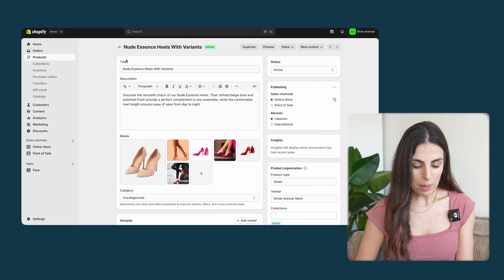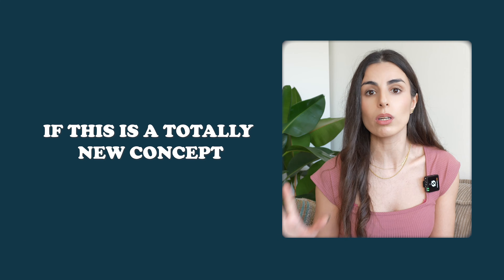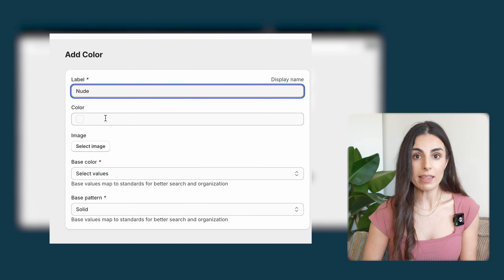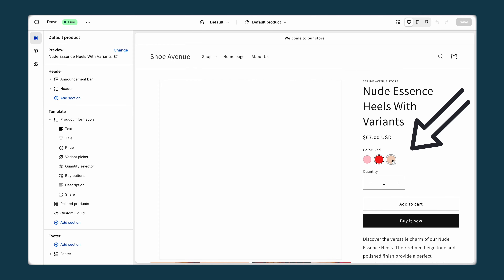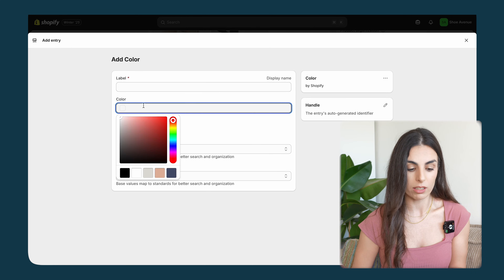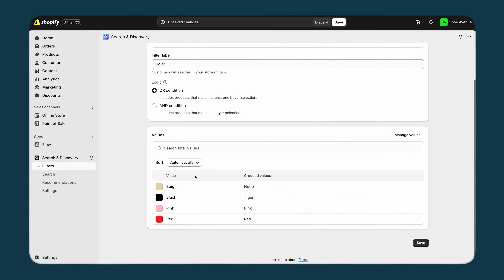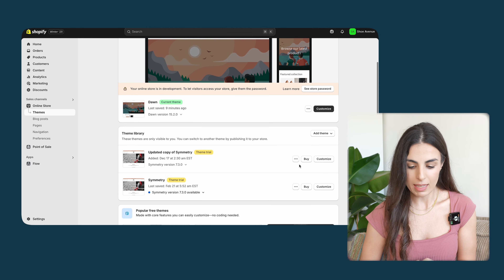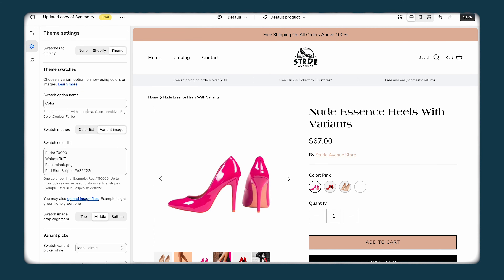Shopify Color Swatches: How To Set Up Color Swatches and Variants On Any Theme For FREE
Want to add color variants to your Shopify store and display beautiful color swatches on your product pages and your collection Filters for FREE?

In this step-by-step tutorial, I’ll show you exactly how to set up color swatches on any Shopify theme without needing paid apps or custom coding.

Whether you’re selling clothing, accessories, or any product with multiple colors, this guide will help you improve your store’s look and user experience.

By the end of this video, you’ll know how to:
🔧 Add color variants to your products
🎨 Set up color swatches on any Shopify theme for free
💡 Enhance your product pages and your collection pages filters to boost conversions

If you’re serious about creating a better shopping experience for your customers, this video is for you!